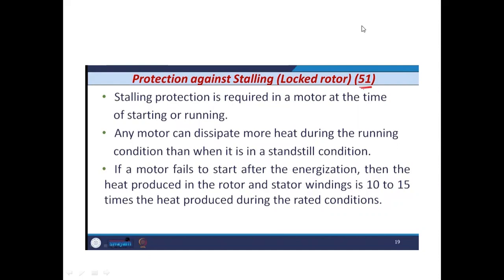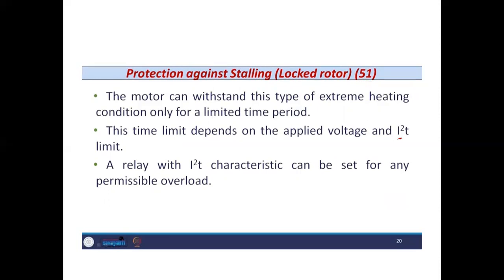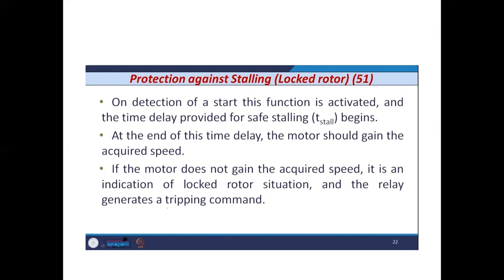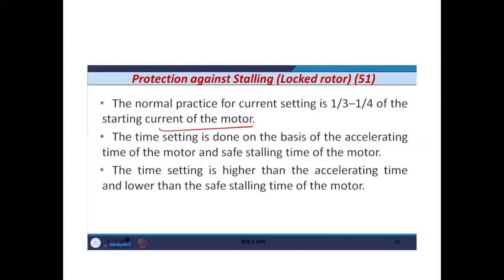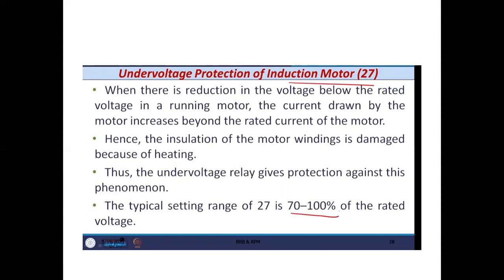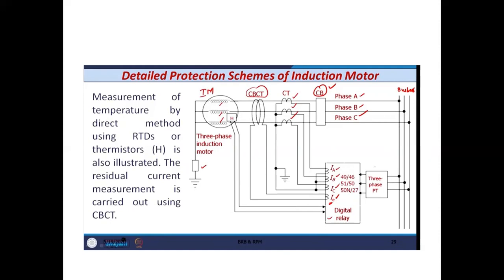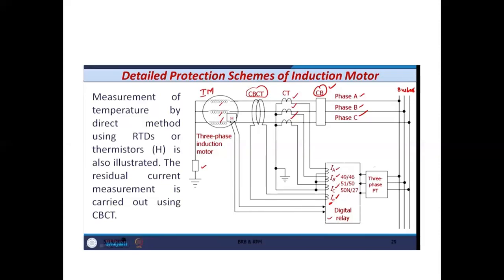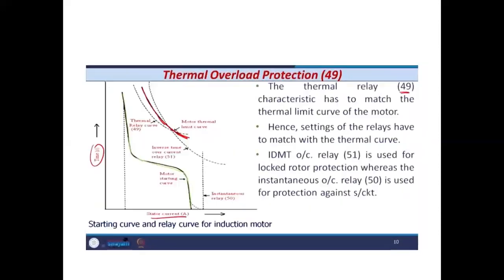protection of Induction Motor-2